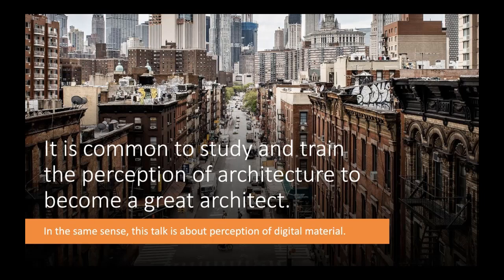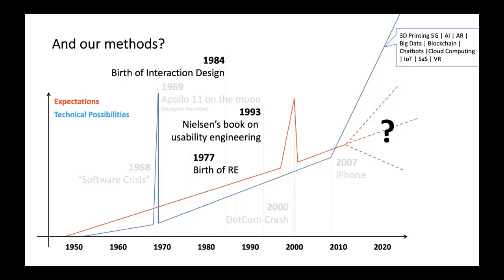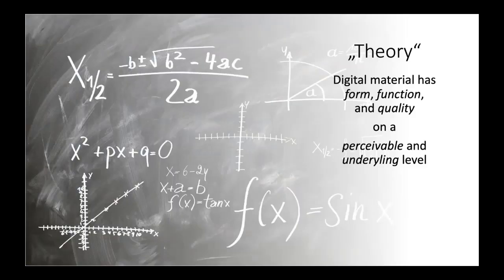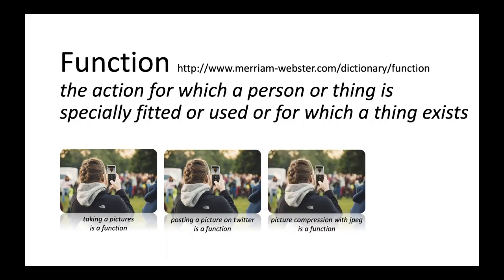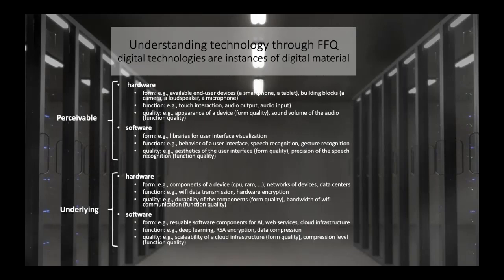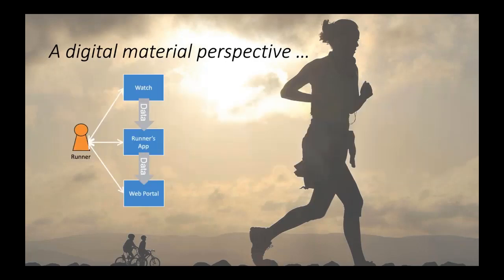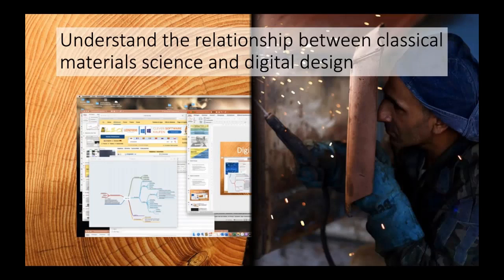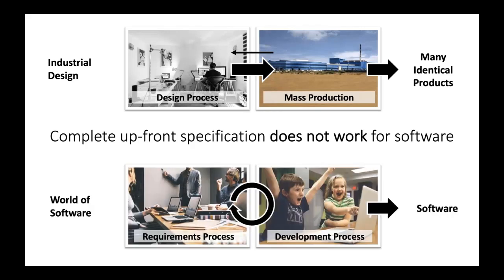2020 04 15 Digital Design Professional for Today’s Digital Ecosystem Webinar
Today’s innovative digital solutions are driven by technology and disruptive business models. To design a digital solution, you need to consider hardware, software, the physical environment, and the desired business model as well as the people that will use the system. Look for example at a Smart Home solution where light, heating, doors, windows, cameras or smoke and water detectors can be controlled from anywhere (at home or abroad) by different devices like a smart watch, smart phones, or voice-controlled devices like Echo Dot, Google Home or HomePod.

As a Digital Design Professional, you need to know and to understand the capabilities and limits of the available technology, in order to build the best possible digital solution that solves existing problems and meets the needs of the intended users. In short: The Digital Design Professional needs to understand the problem and solution space to create the best solution.

The idea of digital design is to understand “digital” as a material to shape digital solutions, like the way a carpenter understands wood as their material to build solutions. We will show that this understanding significantly improves our ability to design a digital solution.

When you attend, you will:
Understand the relationship between classical materials science and digital design,
Understand the idea of "DIGITAL" as material to shape a digital solution,
Learn about the aspects of form, function and quality for the digital solution, and
Learn how to differentiate between perceivable vs. underlying technology